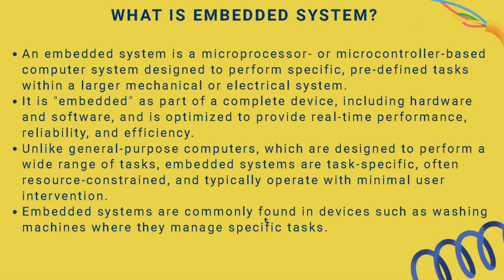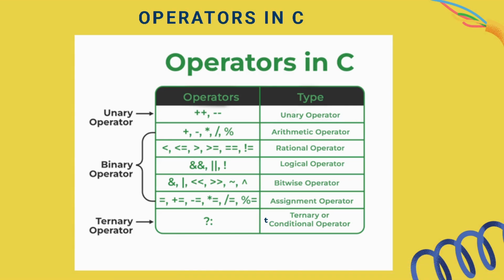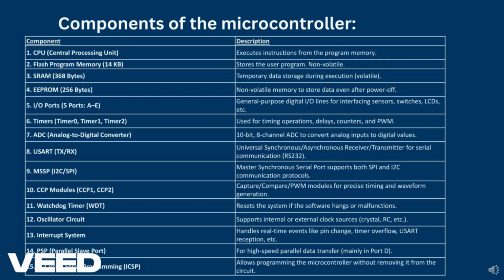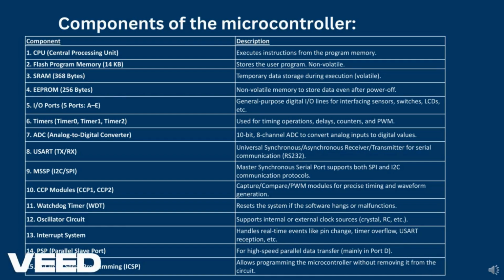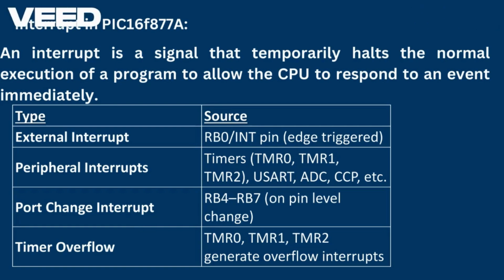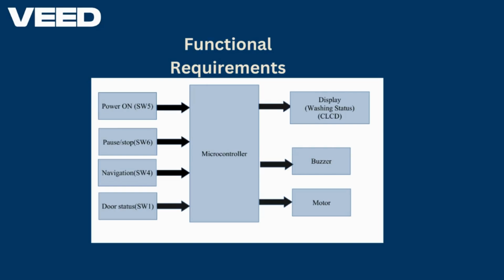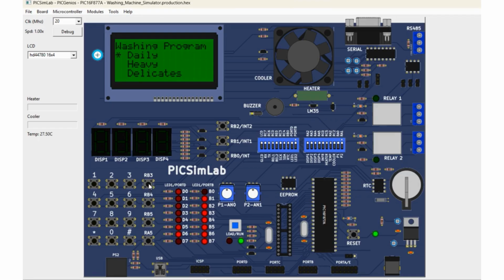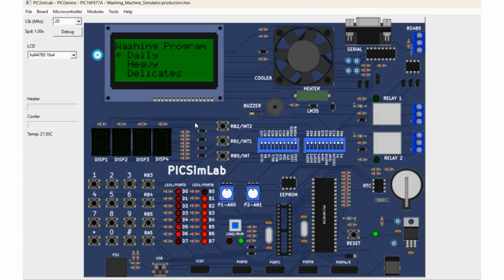Washing machine project -Emertxe